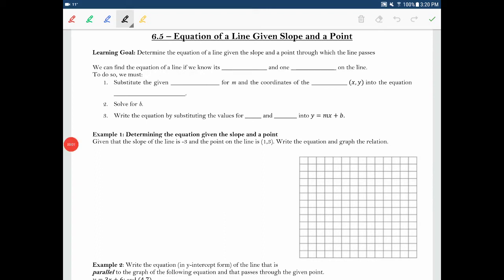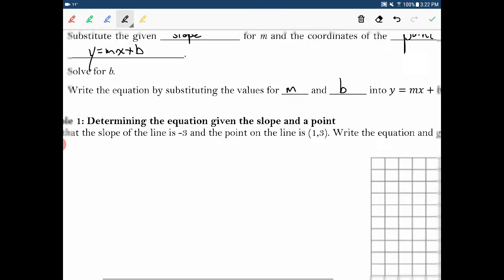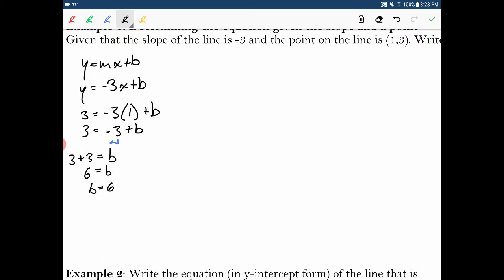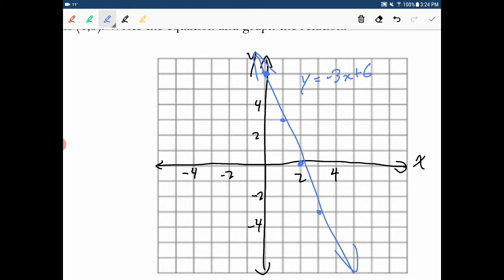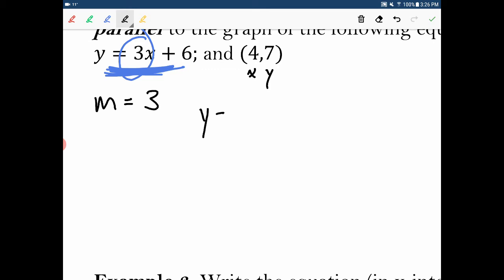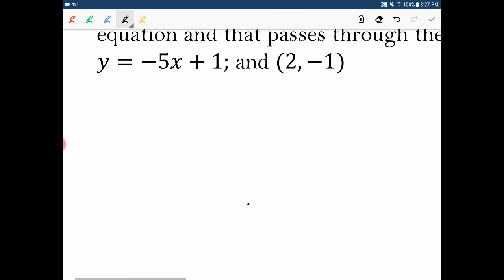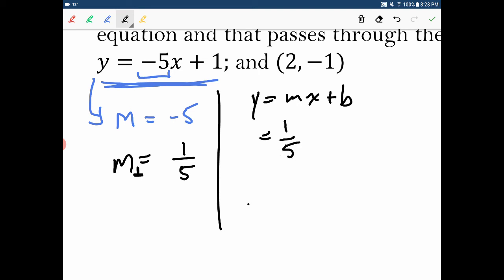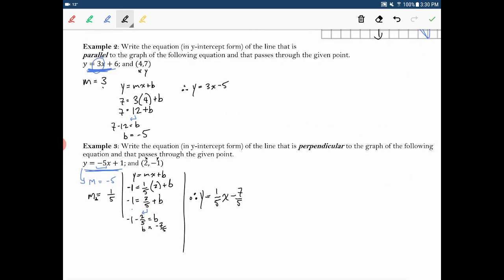9 Academic - 6 5 Equation of a Line Given Slope and a Point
This lesson has a point. Just one though.